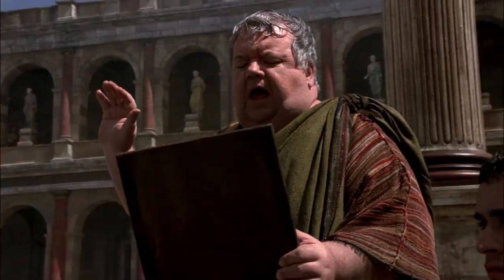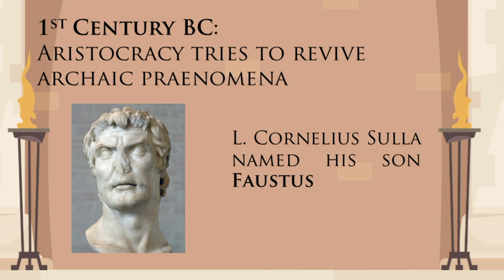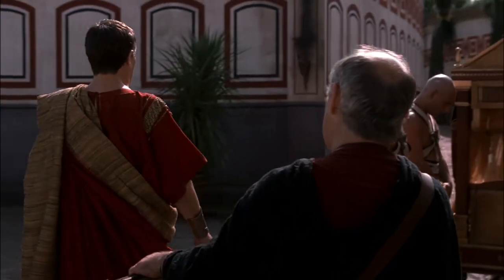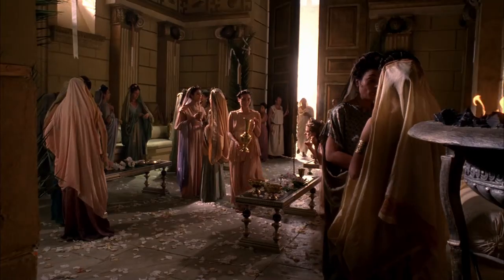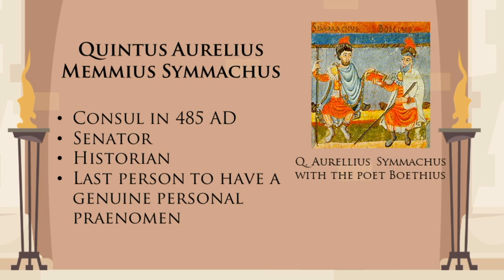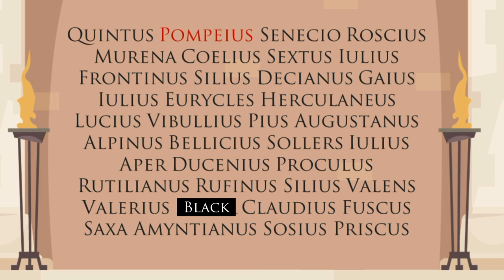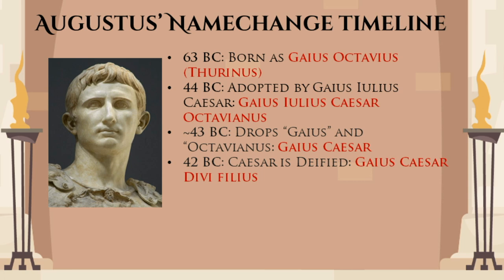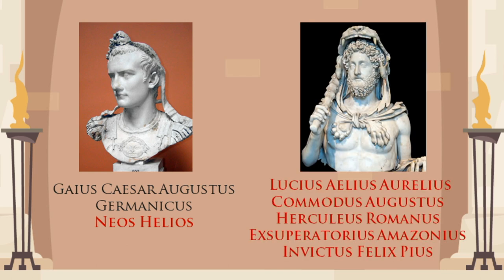Names in the Early Roman Empire - [Evolution of Roman Names, part 2]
Part 2 of the series about the evolution of personal names in ancient Rome. This video covers the period from the late Republic to the height of the Empire and explores how the naming conventions changes together with the Roman society and how the supreme power of the Roman Emperor was reflected in the name.

00:00 Intro
00:46 Aristocrats
03:54 Commoners
08:44 Multiplying Names
11:57 The First Citizen
16:59 Summary and Outro

Footage:
Rome (2005) TV series by HBO
Gladiator (2000)